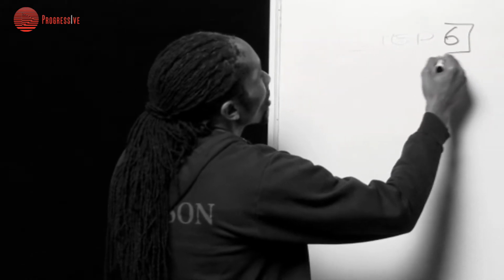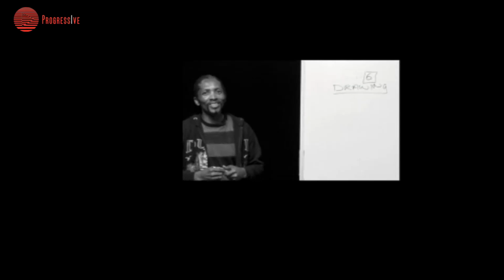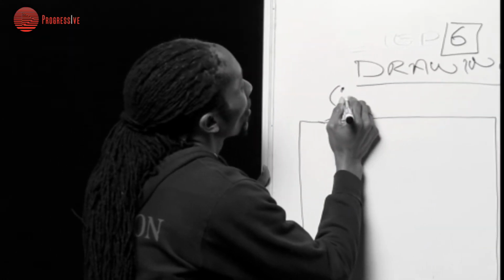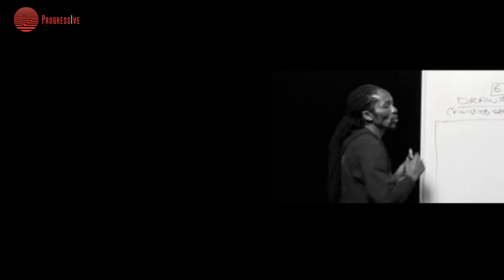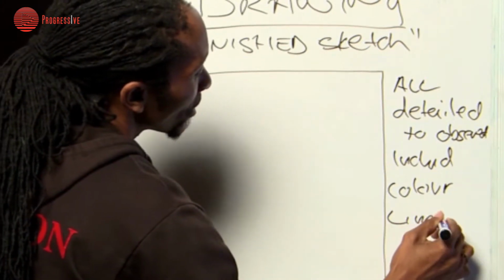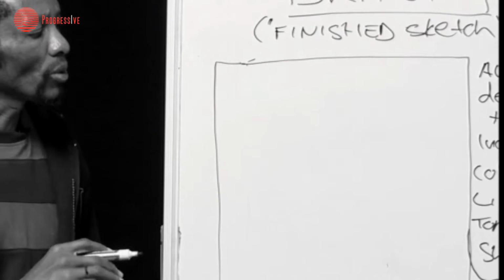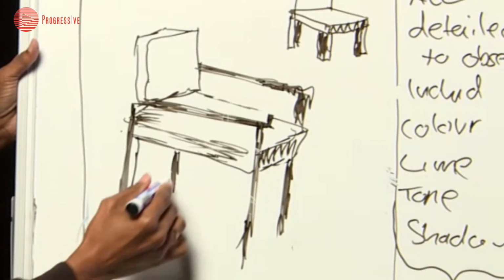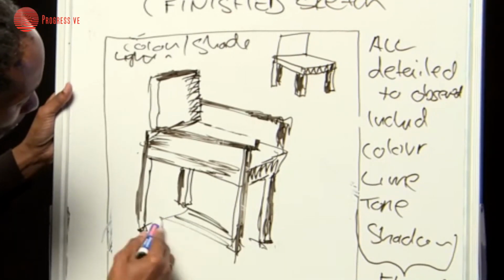TUTORIAL 8 DRAWINGS MIND MAPPING